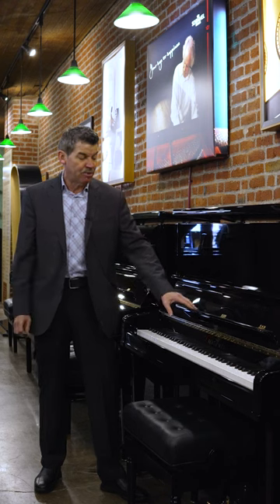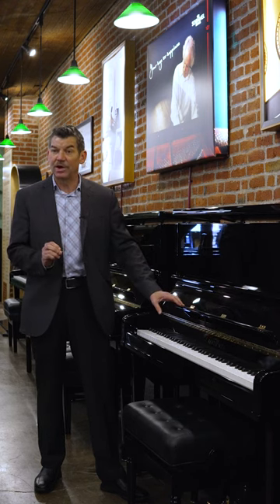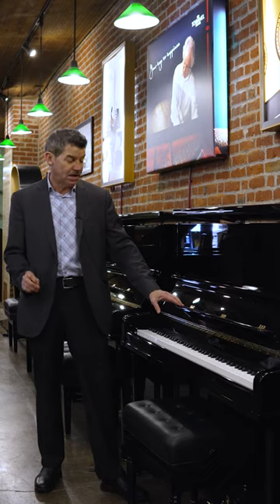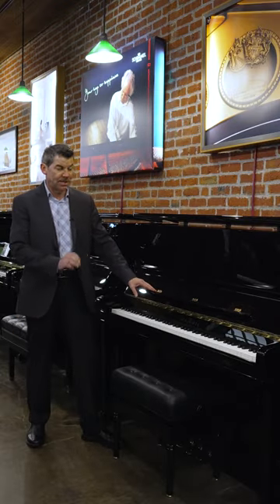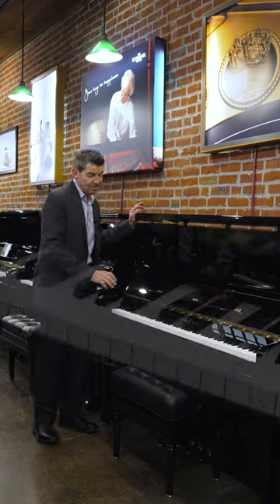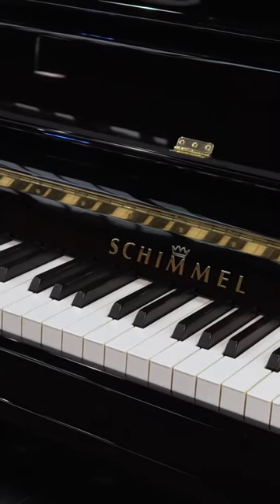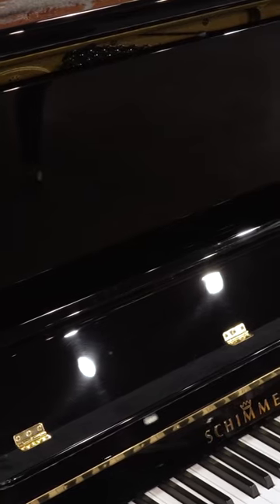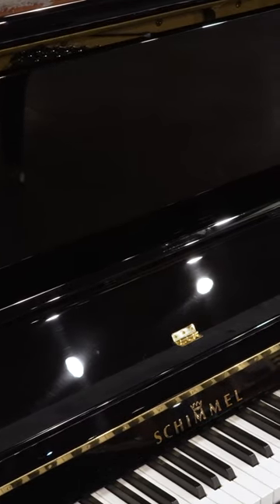Schimmel C130 Upright Piano at Classic Pianos Portland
Classic Pianos is the largest Yamaha, Bosendorfer, Schimmel and Estonia dealership in the United States. All of the pianos in our inventory are carefully inspected to ensure they are up to our top musical standards. The tone is full, clear and expressive.

Guest House For Clients:

 • Classic Pianos Portland Getaway Weekend:

 • Classic Pianos Portland Getaway Weeke...